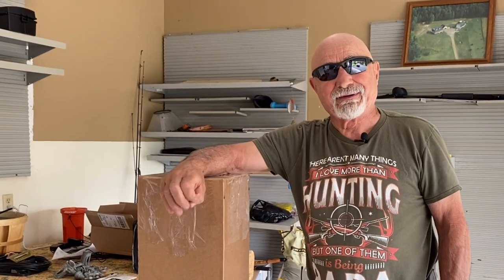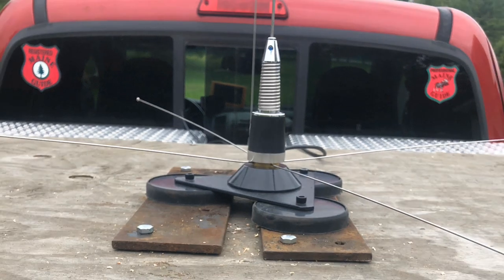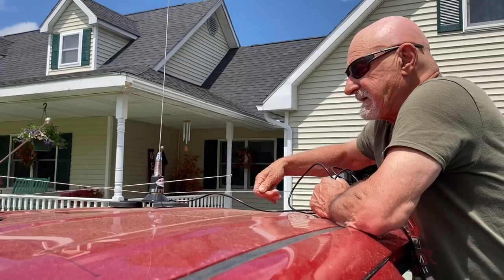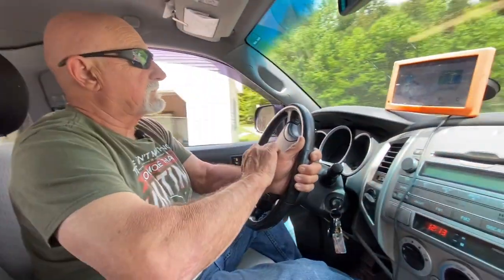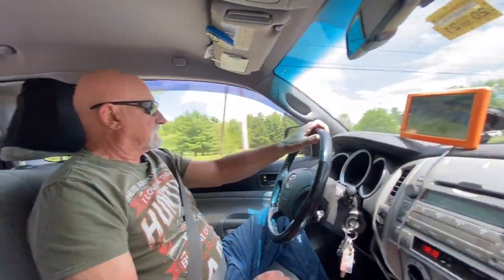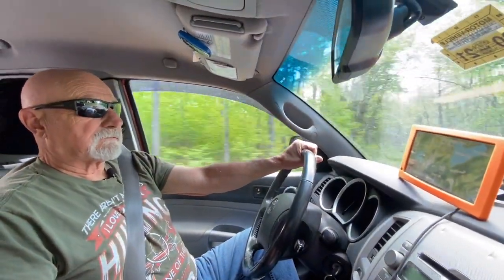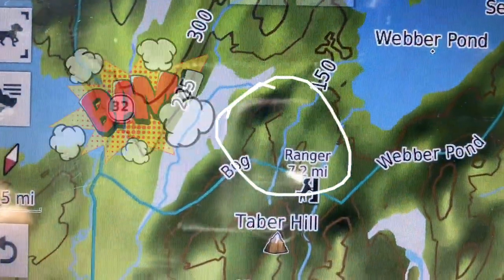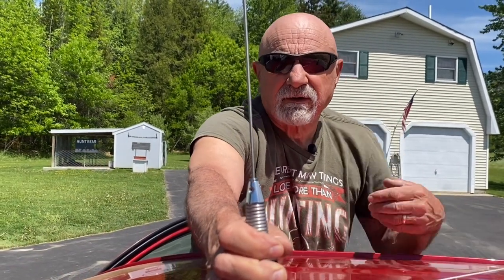Only the BEST for my Plott Hounds: XTENDA Range Triple Mag Antenna review.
There is no excuse to ever loose a hunting hound with todays technology.  Join me for the box opening of my new XTENDA Range Triple Mag with Spring.   I will be connecting this antenna to my Garmin 100 and using my TT 15 collar and road testing it for range.  I'm going to go over all the features and benefits and let you know exactly why trust the products that Wade Holdcraft from Hound Recovery Antennas offers.  He is a houndman himself and he knows exactly what we are up against while out on a hunt.  Bringing all hounds home safe is always a priority and this long range antenna definitely gives me piece of mind up in the thick Maine woods.

Your GPS collars is only as good as you antenna.  For the longest range and for the maximum protection of you hounds invest wisely.

For more information on this Hound Recover Antenna please contact
for a list of all products.